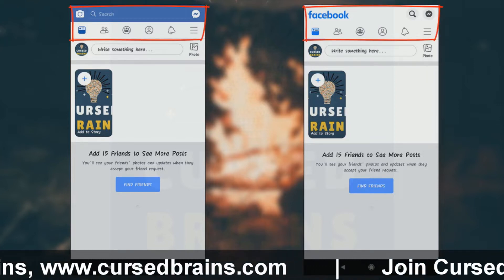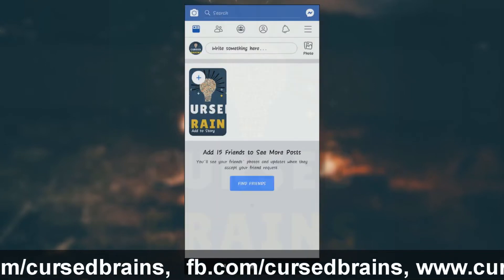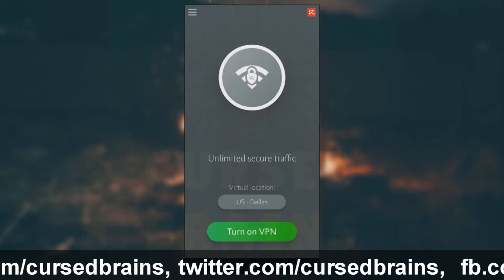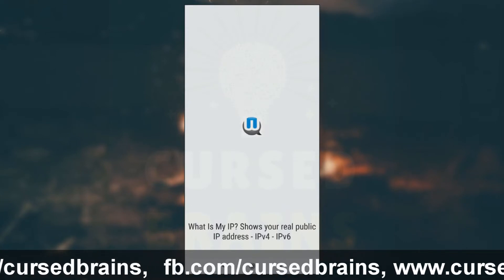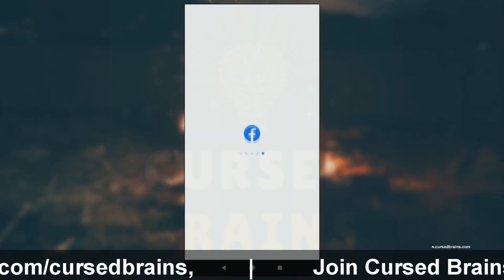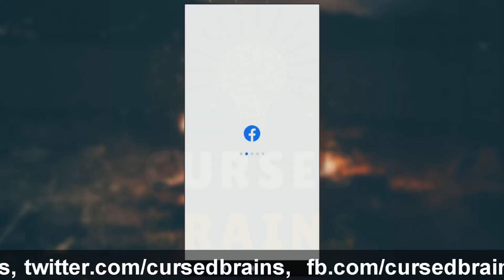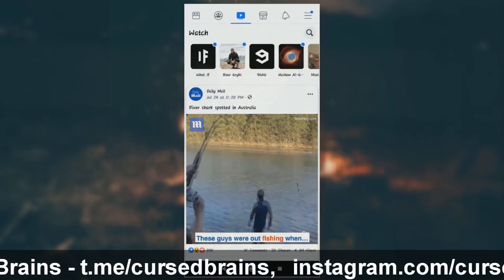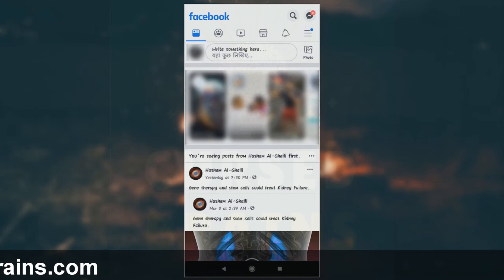How To Update New Facebook User Interface | Get Facebook New Design | Android FB Update 2019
I will be showing how to get new facebook user interface/UI on the Android app,

Facebook is been well known & popular social media platform it provides users the ability to adding friends, send messages, create posts, updates, creating pages, manging businesses, like & dislike other posts  & share them with people around the world,

the reason Facebook is the most used social media platform as Facebook always been keeping their platform & apps up to date & so recently facebook has done major changes on their platform which is still rolling out slowly for everyone on their phones, but who haven't got yet we will show how to do so,

you all can see the old & new user interface side by side,

you can spot the difference clearly, what is been changed in the interface, that is the top section of the app, the header,

the design is whiter in the top header, Facebook has removed the blue color, and the icons are given contrasting look from facebook android app,

let's move to the tutorial, on how to get the new Facebook user interface,

once you are into the VPN, connect to any location in the USA, & then make sure your device location has been masked, to the VPN location,  by checking your location,

now you have to clear all the data of the facebook android app, including files, settings, accounts, databases, & cache, these all will be permanently deleted, so if you are logged into multiple accounts on the facebook app, kindly note down all the account details, so you won't miss them,

& once you have cleared all the data, close the app & reopen it, that's it you will be able to see the new user interface of the facebook app,

now just turn off your VPN & you can recheck the app if the new user interface is still visible or not,

depending on the facebook accounts, you may see the difference between the icons on the header, as the following account has Facebook Gaming icon,

& here is another account, which is having Videos & Facebook Marketplace Icon,

so you can't request or say which account gets which of the icons, they just appear depending on the user usage,

Hope I have explained each & everything clearly,

Leave your comments & doubts in the comment section,

& if you want to contact or connect us, just leave us a message on any of the following platforms,